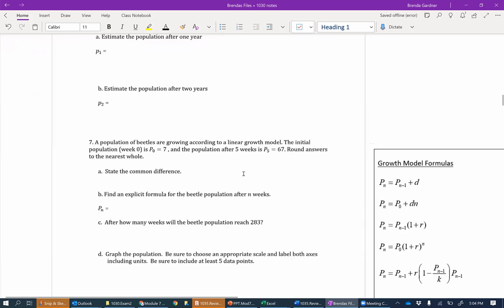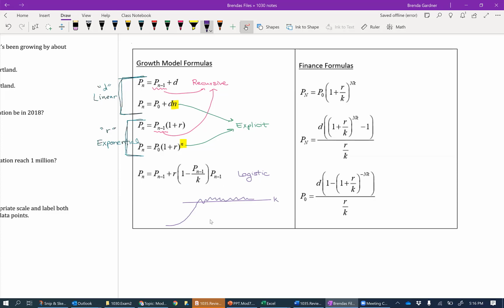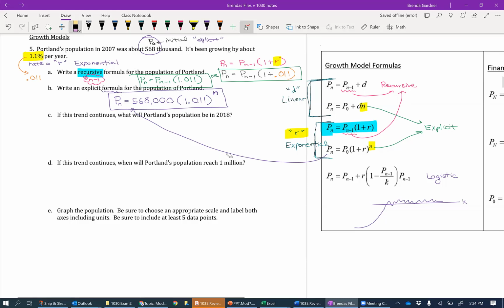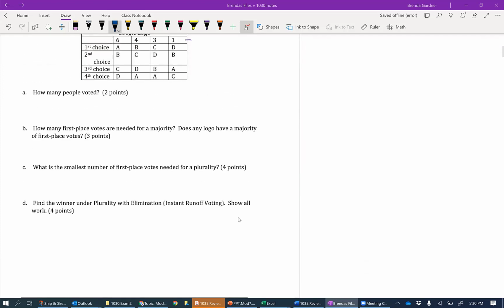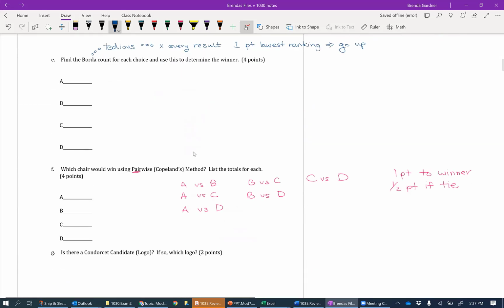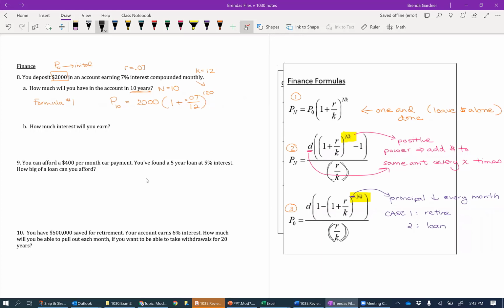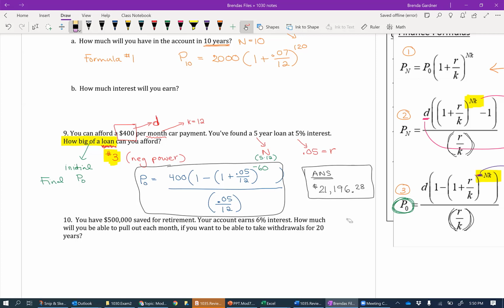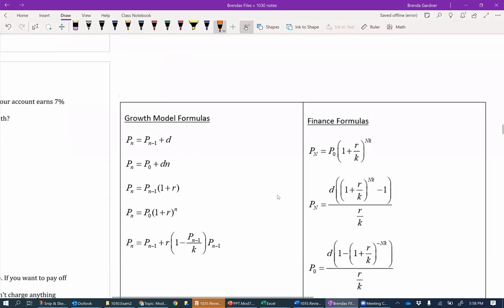Exam 2 Review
Spring 2022 Review

Table of Contents:

00:00 - Info about Finance Formulas
05:08 - Growth Models Formulas
07:40 - Review #5 Population 1.1%
16:15 - #6 Logistic
18:06 - Voting Theory Helps
20:04 - Find Majority
20:24 - Voting #1
21:23 - Voting #1 Google Logo
24:19 - Pairwise/Copelands Example
27:27 - Finance #8 Comp. Int
32:20 - #9 Car Payment Known
39:31 - #10 Saved $500k
44:35 - #11 want $500k retire